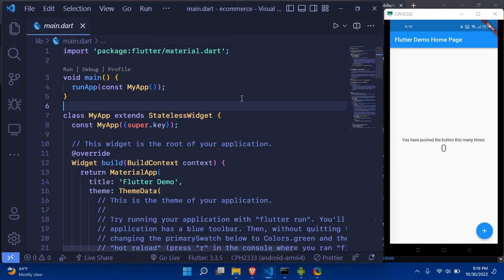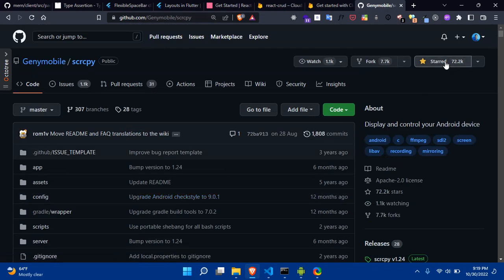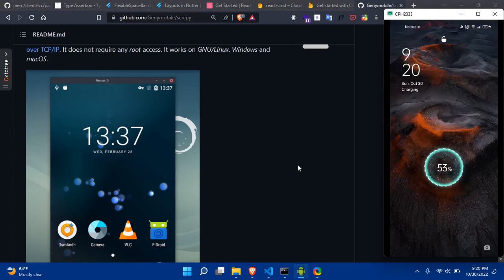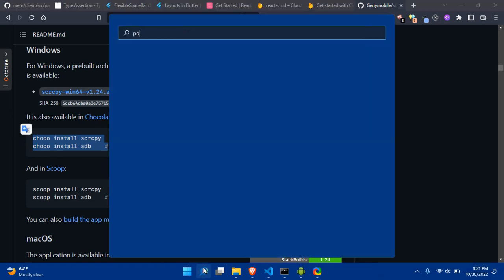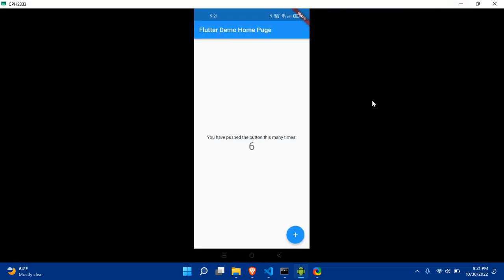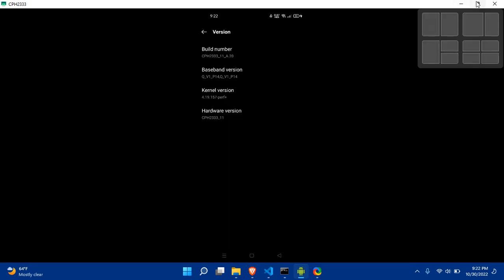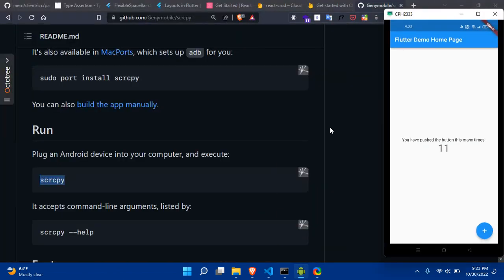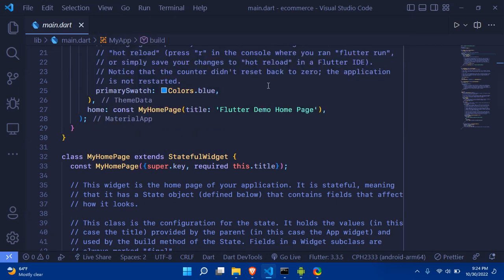How to run flutter app to Mobile phone using USB CABLE | SCRCPY | live show on Mobile and desktop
In this session you will learn how to actually run your any app by the use of USB CABLE
and show the output both on mobile and desktop screen
How this can be achieved  well you need to download this software or you can say packages
-- Doc for windows user
choco install scrcpy
choco install adb

for running
scrcpy

 Note : you should have installed choco in window if not then you can download from here
Note:you should use powershell run as administrator

for other platform use can follow the above site link and check the docs

WELCOME , ENJOY LEARNING !!
I have created this channel  to share free knowledge with the students. You can connect me on Facebook , Instagram and Gmail.
Let's Learn Together !!! Grow Together !!!